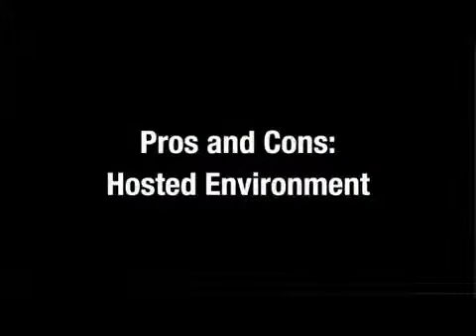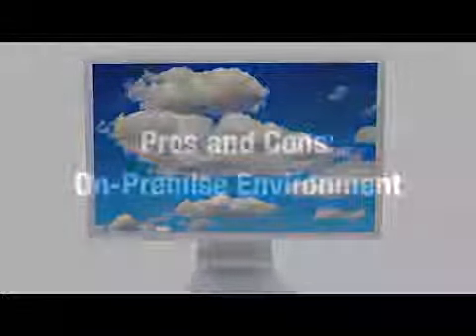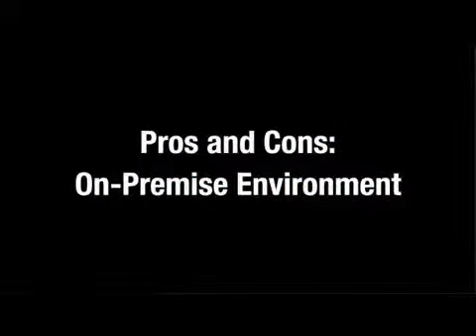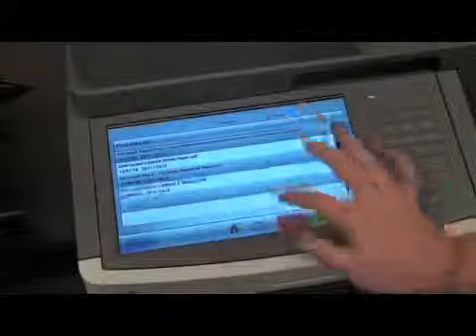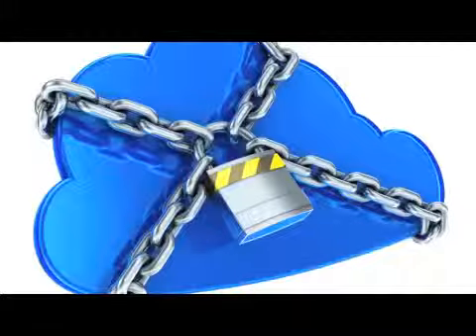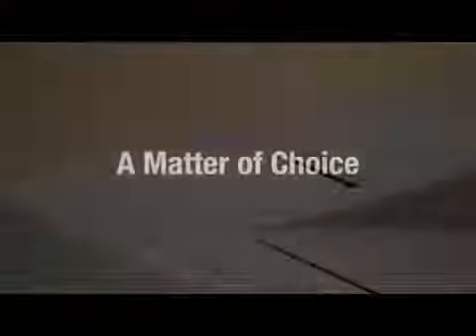Lexmarks cloud based Print Release solution enables mobile printing from anywhere